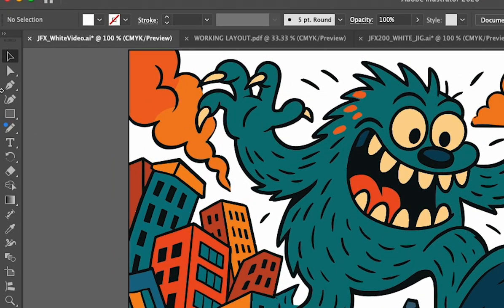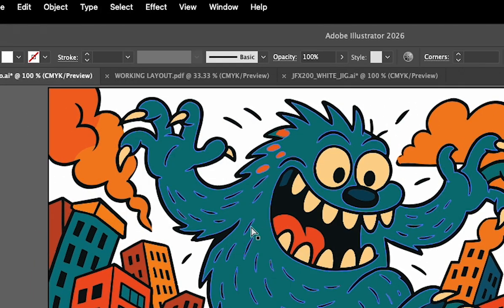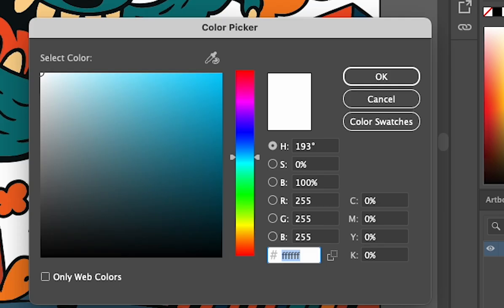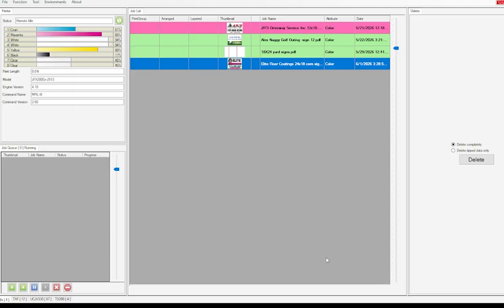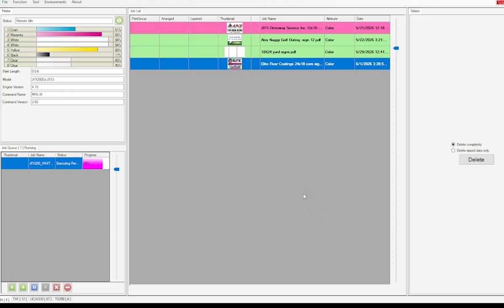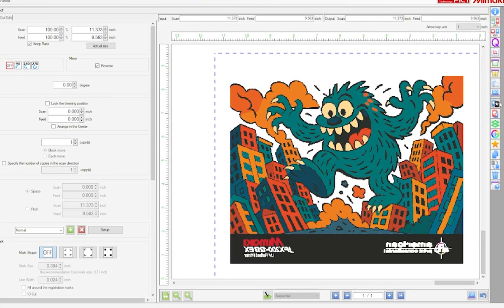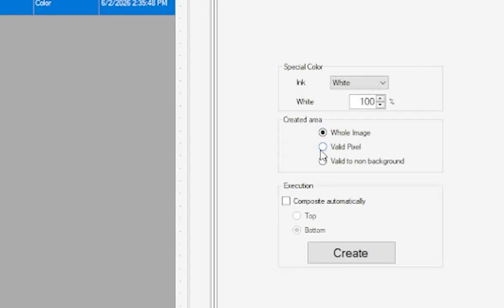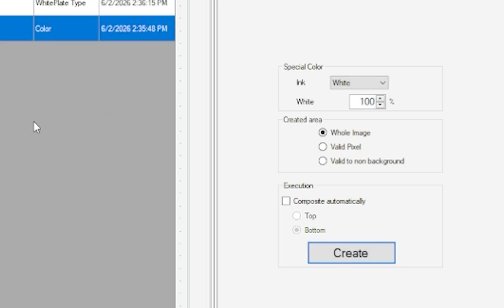APC Tech Tip: RIP White & Color Layer Management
In this video we are going to run through how to effectively manage your layers in Illustrator and then in Rasterlink 7… Specifically your white layer and your color layer. This is more of a crash course on how to make sure you see white when you want it and omit white when you don’t.